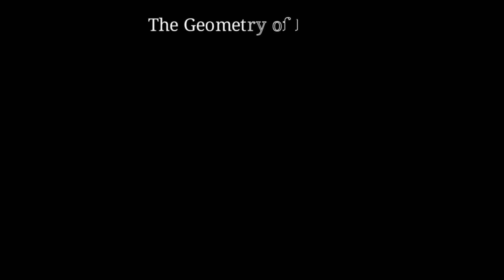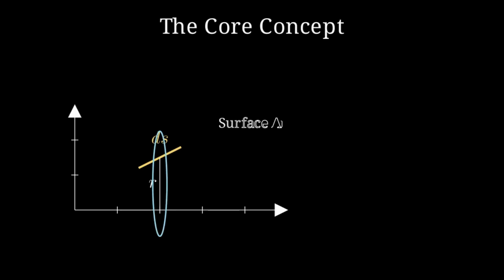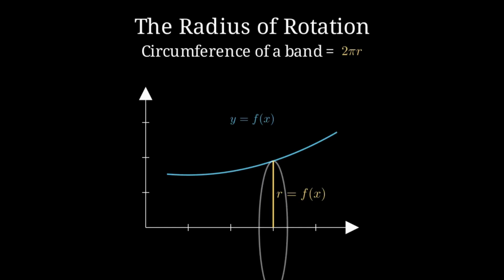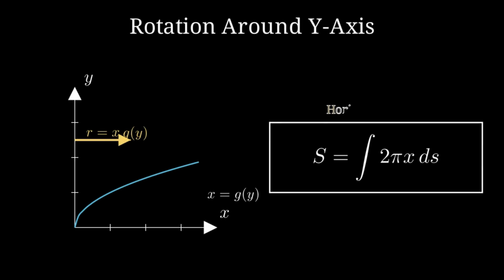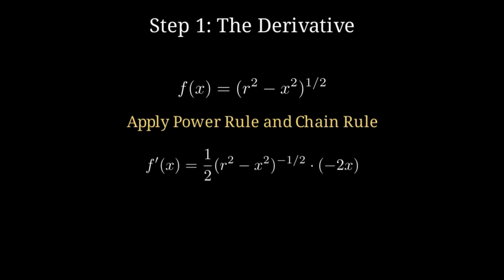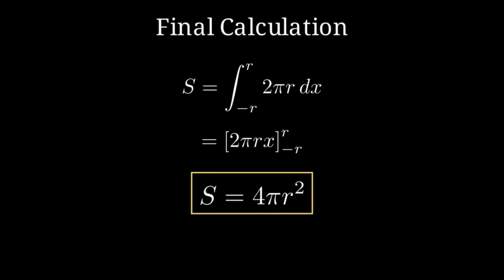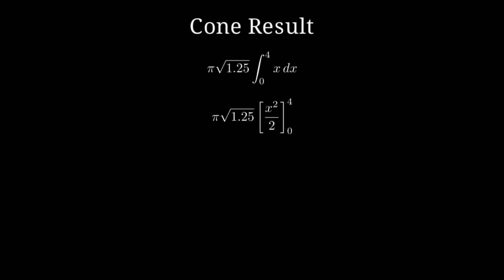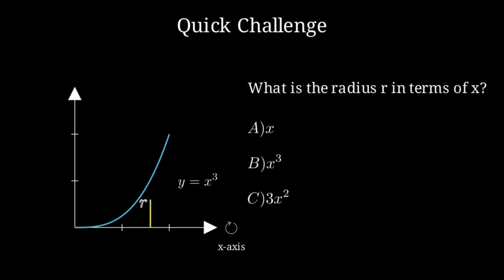Solids of Revolution Surface Area by Integration | Maths | Vision Solve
Stop getting stuck when evaluating definite integration limits to calculate the total Surface Area of a Solid of Revolution rolled around the x-axis in your A-Level Maths and advanced pre-college calculus tracks! This advanced tutorial covers the absolute most critical trick incorporating differential arc parameters (ds) into cylindrical shell area tracking formulas (2\pi y \cdot ds) flawlessly before executing antiderivatives.

Calculus parameters shouldn't trigger immediate cognitive overload. Vision Solve delivers clear structural scaffolding for complex mathematical proofs and multi-variable integration steps, fully personalized to your specific textbooks. Our learning architecture maps changing variables dynamically across the coordinate canvas space.